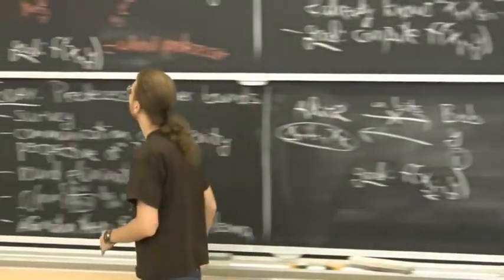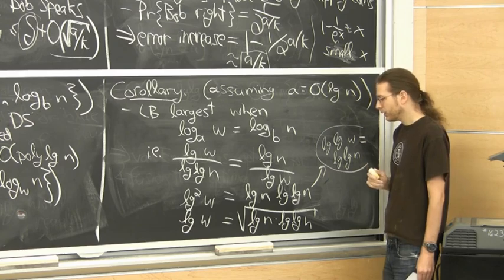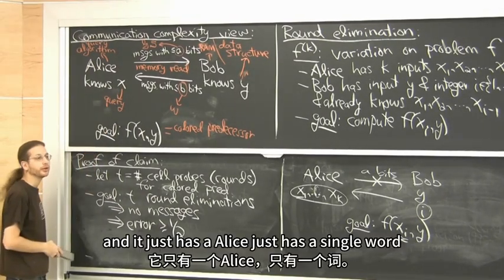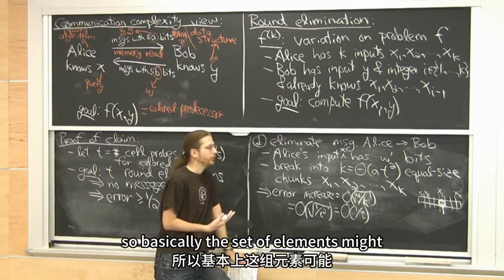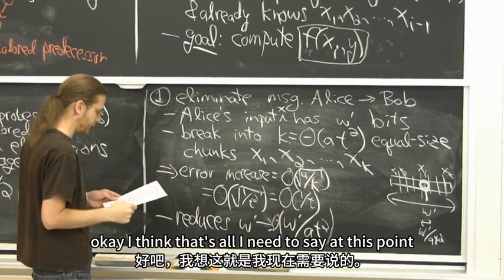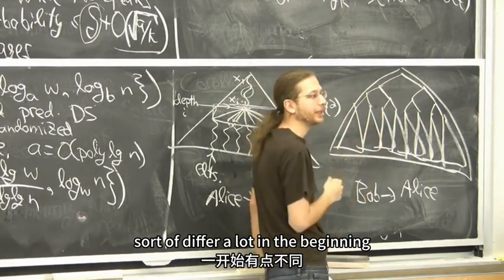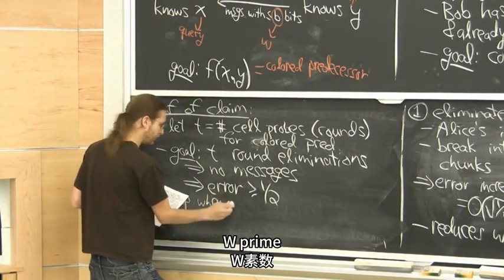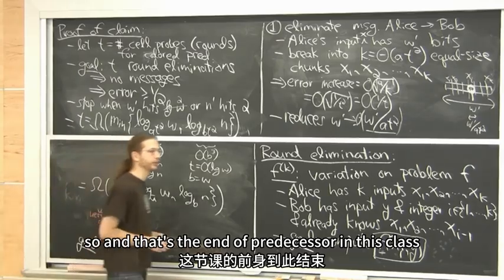【麻省理工学院】6.851 高级数据结构（全43讲-第26讲）人工智能公开课